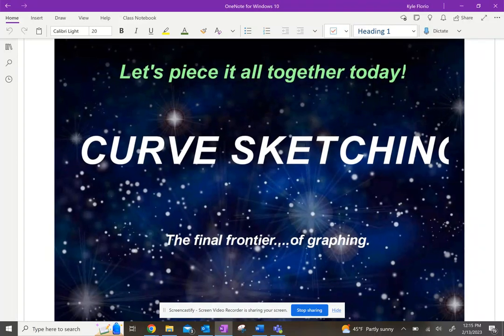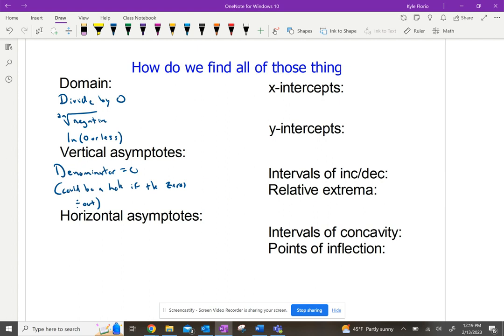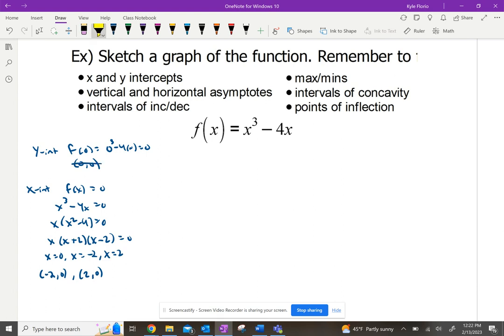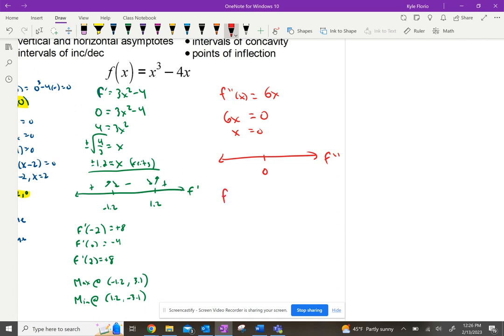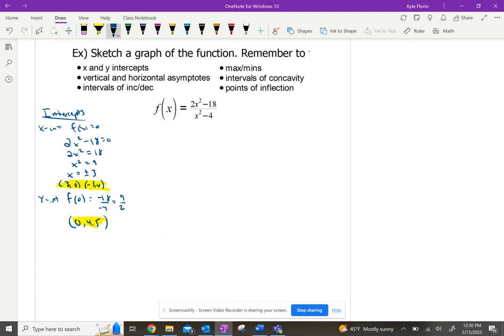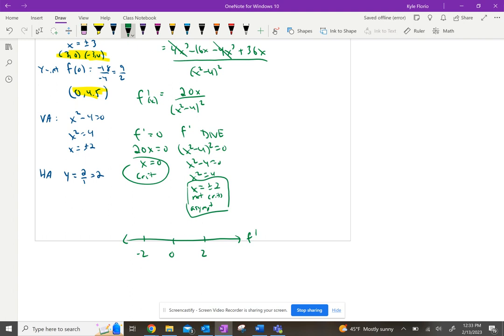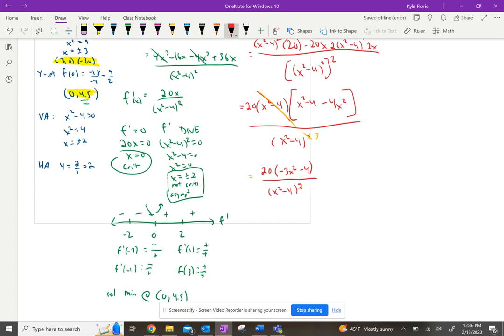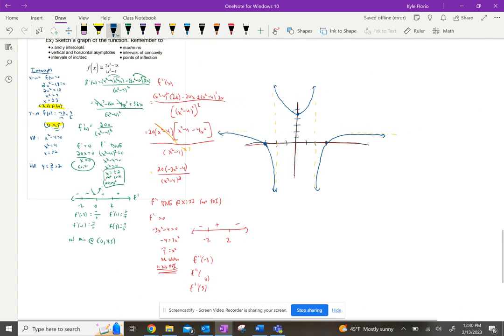4.6 Curve Sketching